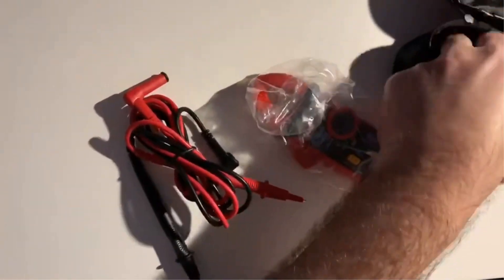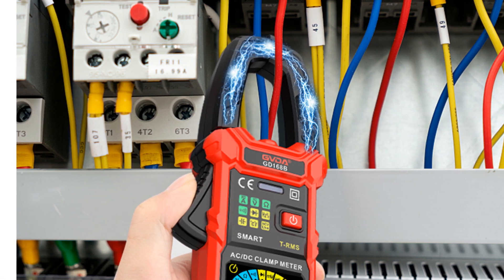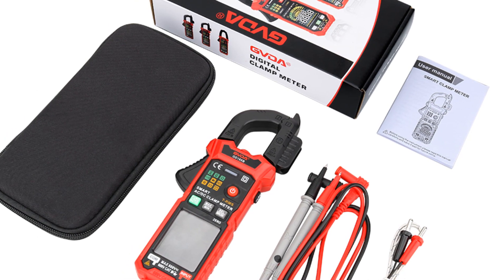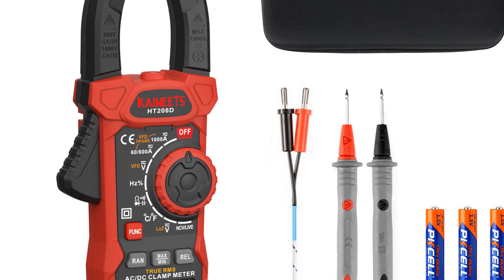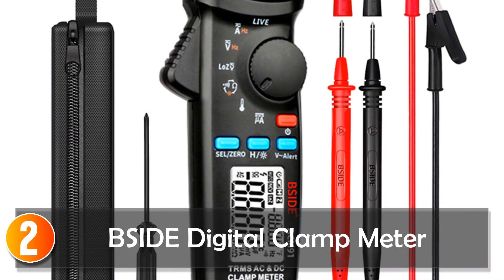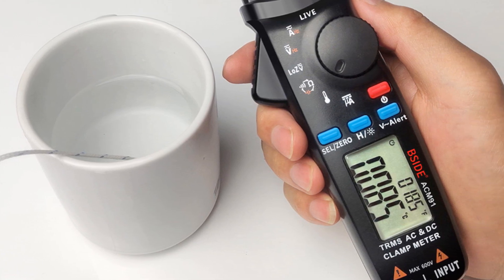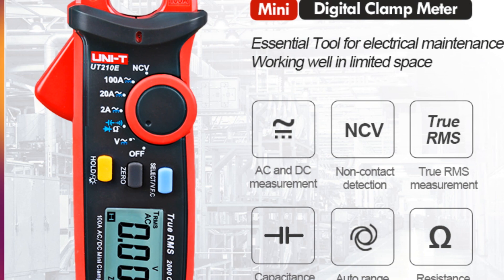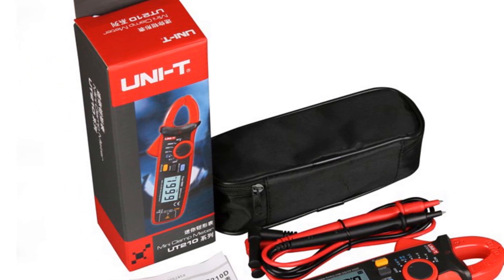Top 5 Clamp Meters for Accurate Electrical Measurements in 2023!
In This Video, We Recommended the Top 5 Clamp Meters 2023

👉5.GVDA Digital Clamp Meter

👉4.Kaiweets HT208D Clamp Meter

👉3.Fluke 302+ Digital Clamp Meter

👉2.BSIDE Digital Clamp Meter

👉1.UNI-T UT210E Digital Clamp Meter

In this video, we're thrilled to present the top 5 clamp meters of 2023. Clamp meters are indispensable devices for measuring electrical currents accurately and troubleshooting electrical systems effectively. Join us as we review the accuracy, features, ease of use, durability, and overall performance of these top-rated clamp meters. Whether you're an electrician, technician, or DIY enthusiast, our carefully selected list will help you find the perfect clamp meter for your electrical needs. Sit back, relax, and let us guide you through the world of clamp meters. Links to all the featured clamp meters can be found in the description below. Let's master the current with the top 5 clamp meters of 2023!"